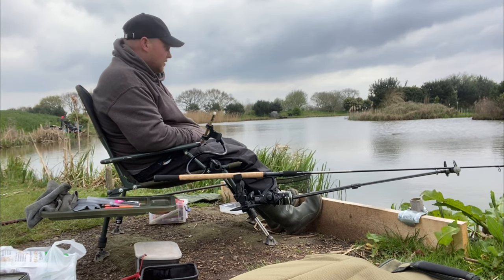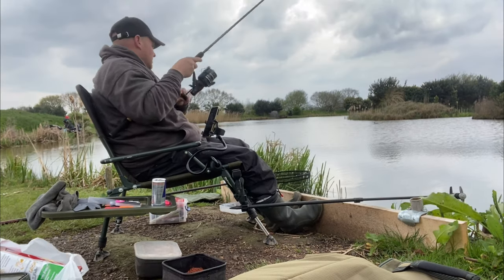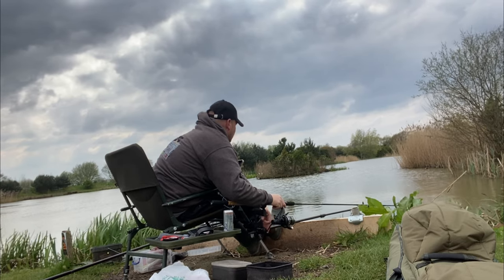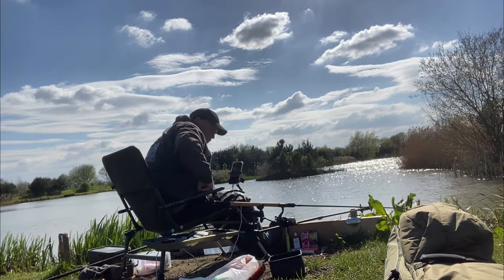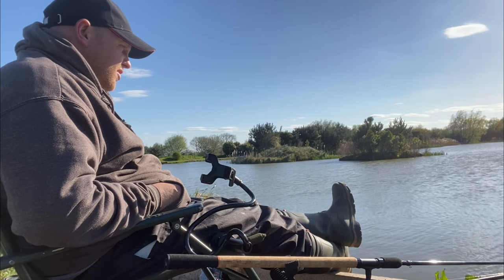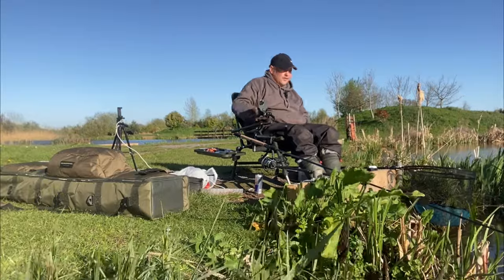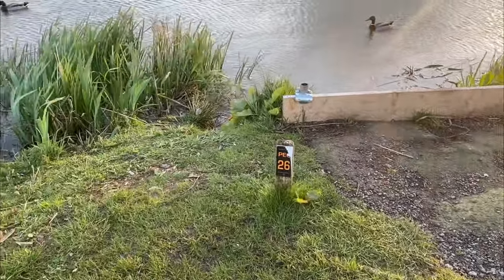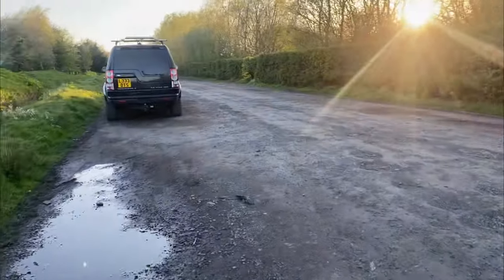Partridge Fisheries Warrington fishing the method feeder @reallifefishing6193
Fishing at Partridge Fisheries in Warrington , fishing the feeder

Guru A-Class 10ft feeder rod
Guru hybrid feeder
Fjuka neeonz & fat boys
Sonu baits 2mm sticky pellets